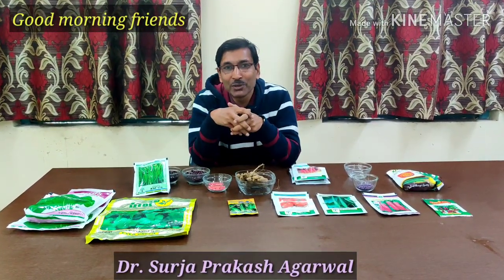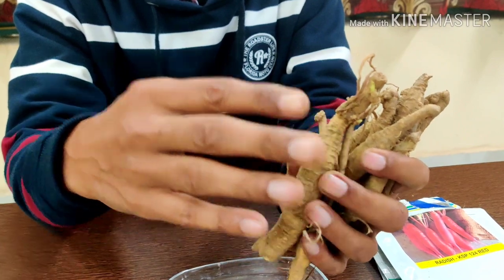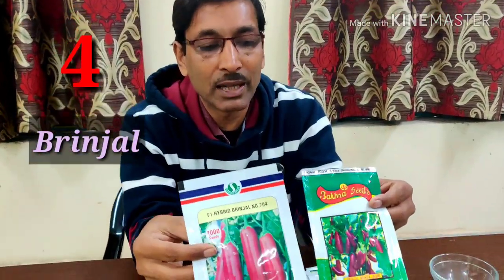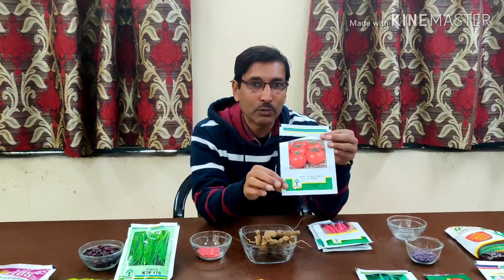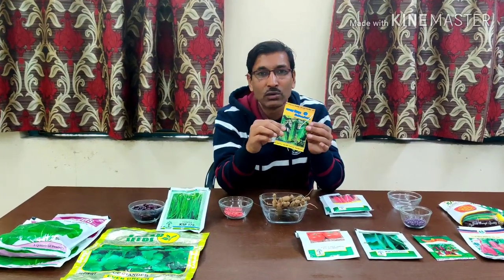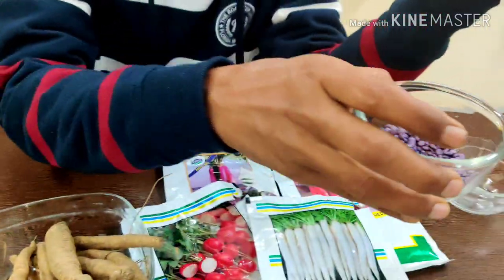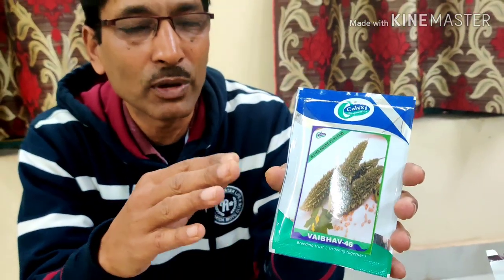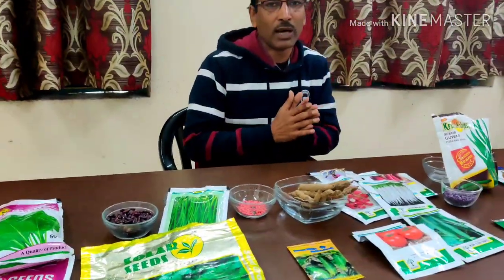10 BEST VEGETABLES TO GROW IN JANUARY / January Growing Vegetables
10 Vegetables are recommended to grow in the month of January when temperature is around 10 to 20 degree centigrade
Grow Best Quality F1 seeds to obtain best results